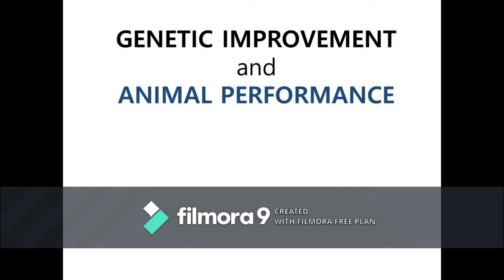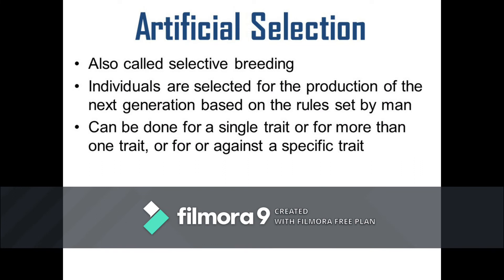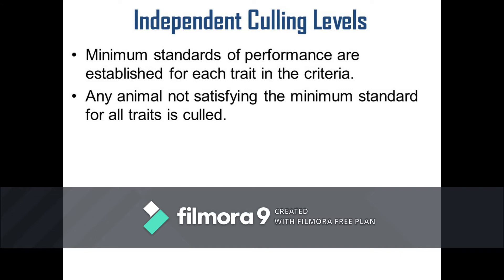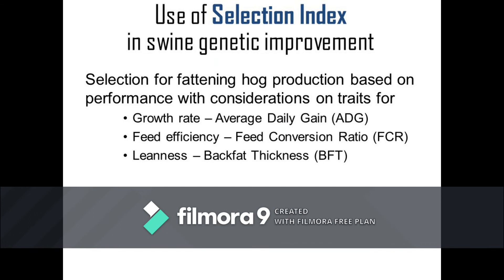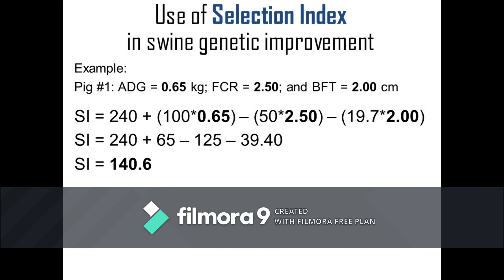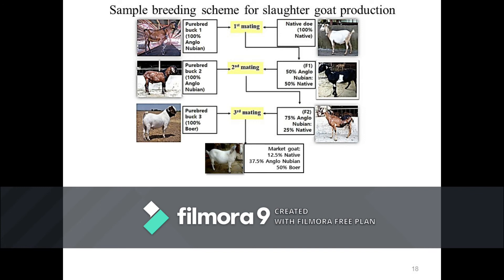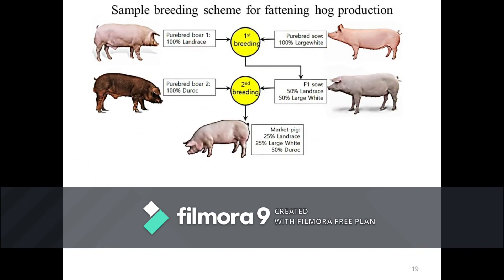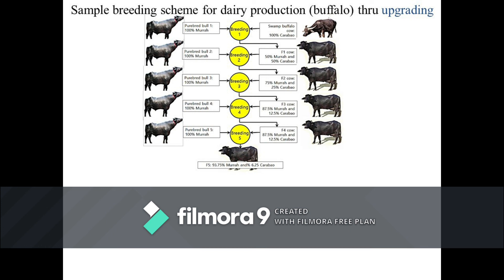Genetic improvement and Animal Performance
This instructional video has been uploaded for ANSCI 1100 Lab Module 7 Genetic Improvement and Animal Performance.